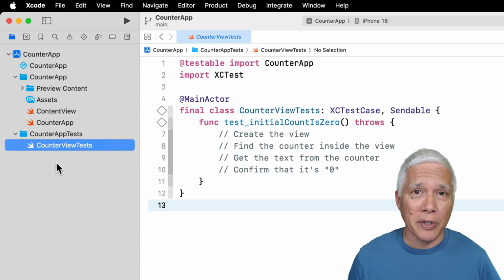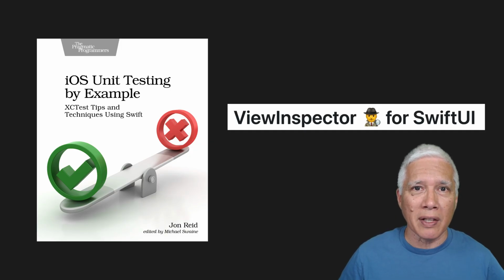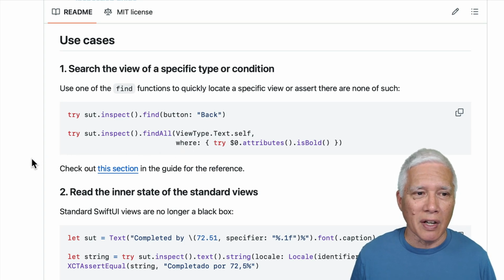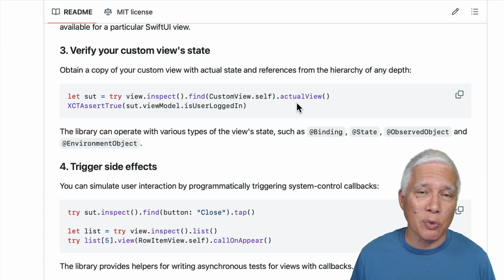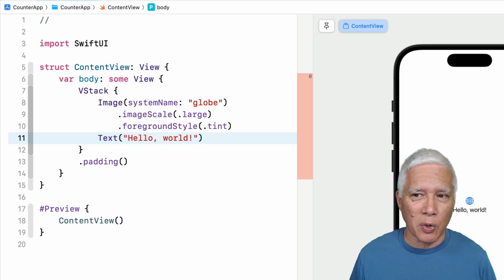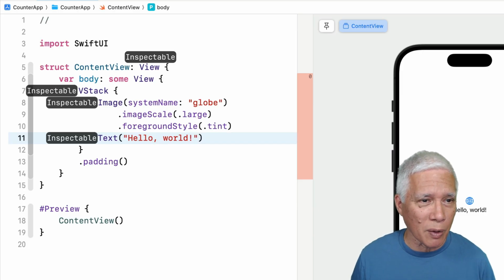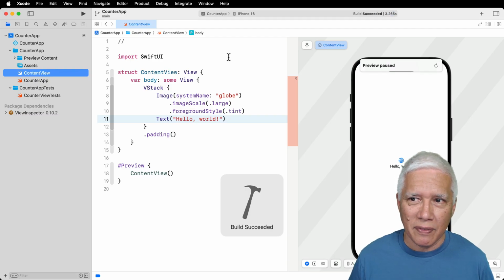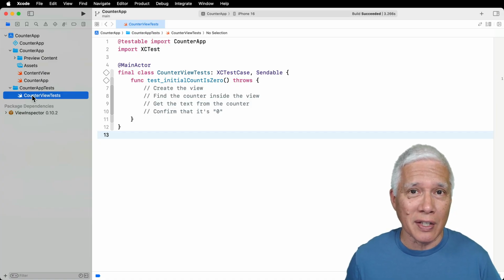ViewInspector: SwiftUI Testing Unlocked (SwiftUI TDD #8)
🧩 To turn our SwiftUI test into real code, we need one essential tool — ViewInspector. In this episode, we’ll introduce what it is, how it works, and how to add it to your project so we can start testing SwiftUI views for real.

🛠 In this video:
• What ViewInspector does and why we need it
• How to explore SwiftUI views using inspection
• Understanding inspectable wrappers and hierarchy
• Adding ViewInspector as a Swift Package dependency

📖 Companion article:
How ViewInspector Unlocks SwiftUI Testing

⏱ Timestamps:
00:00 – Why we need ViewInspector
00:43 – What ViewInspector can do
01:53 – How ViewInspector works under the hood
02:46 – Adding it to your project